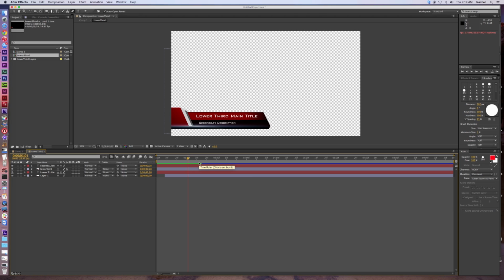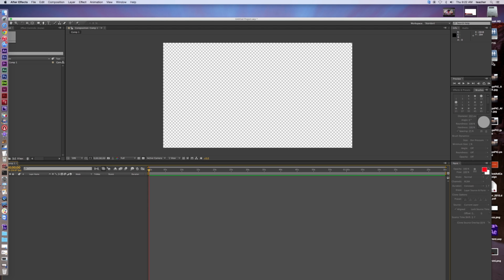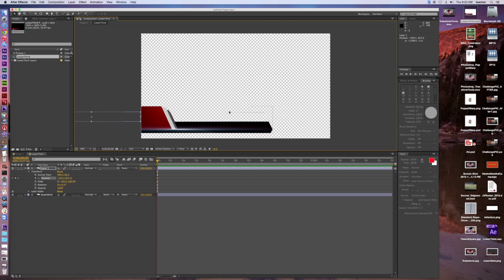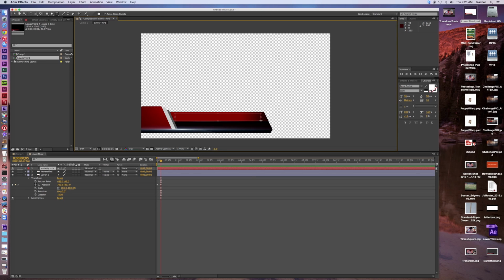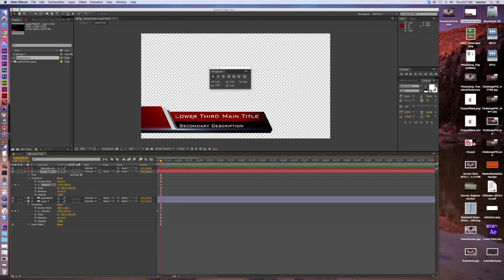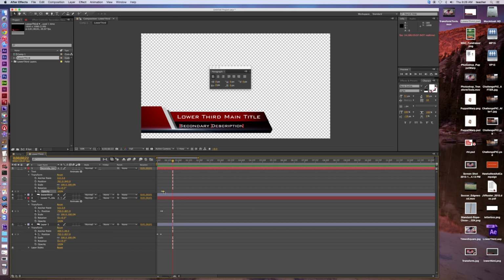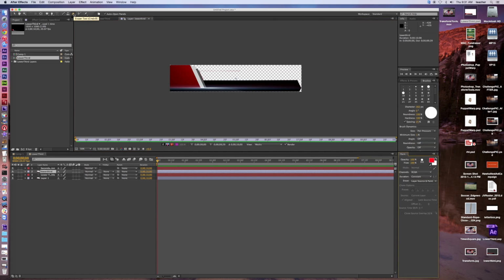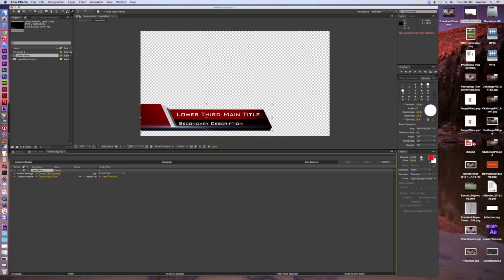After Effects: Animating Lower Thirds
Bored with your lower thirds? Animate them in AE.  Add any combination of basic animations to spruce up those old lower thirds.